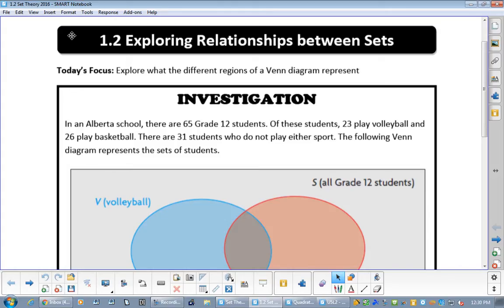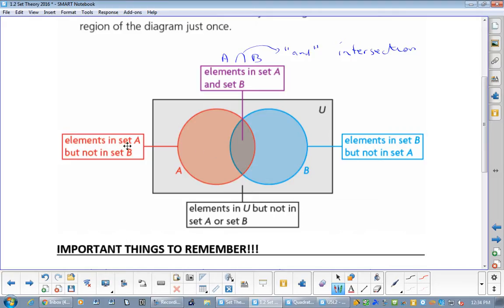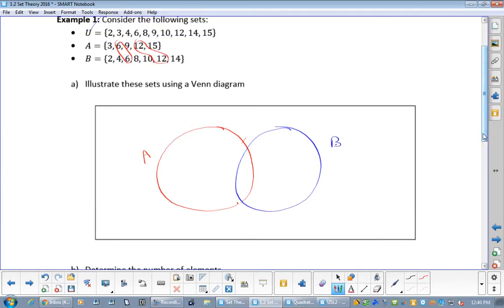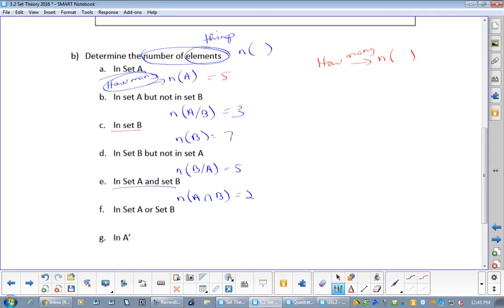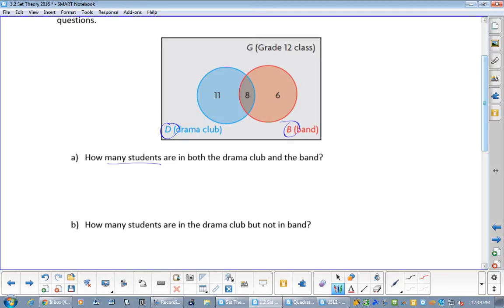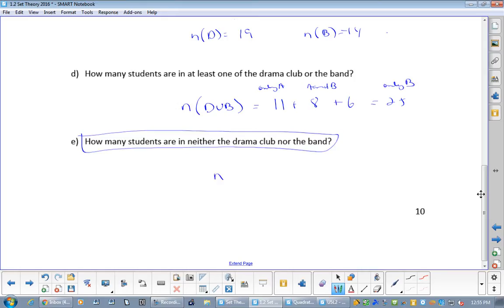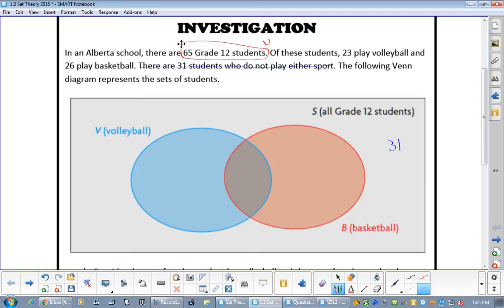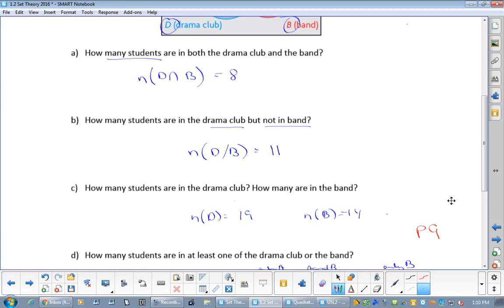U5L2 Exploring Relationships between Sets